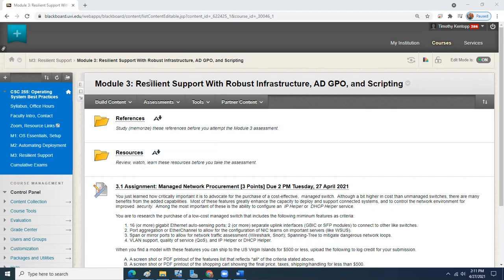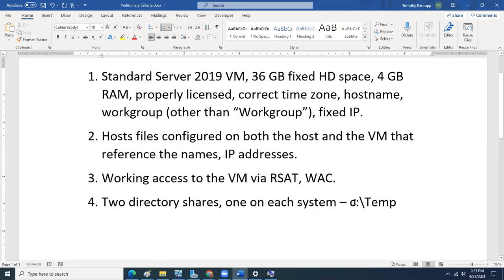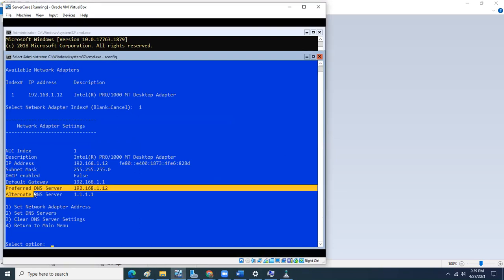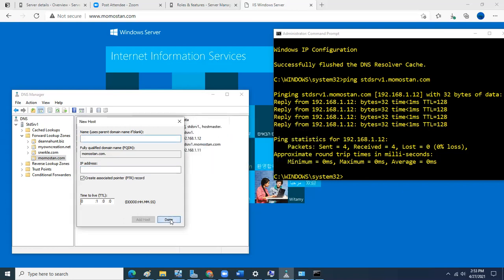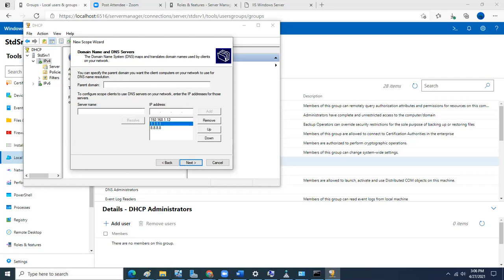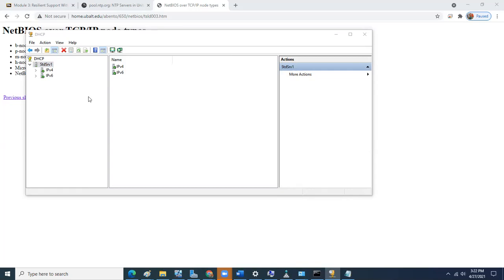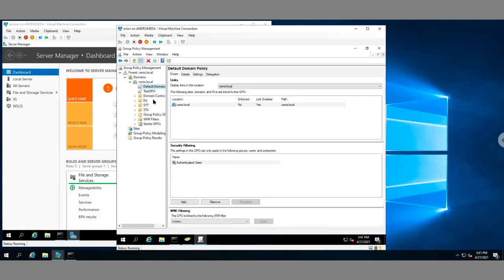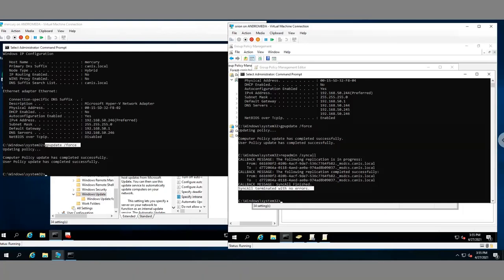Resilient Support, Robust Infrastructure - 27 April 2021